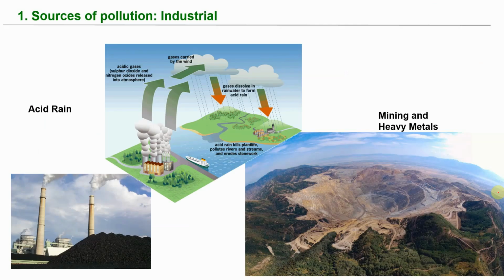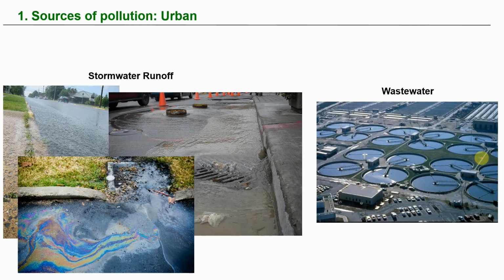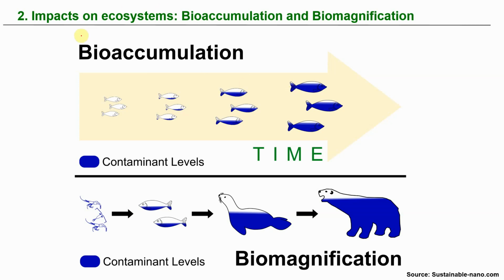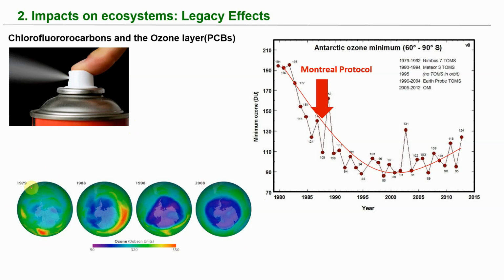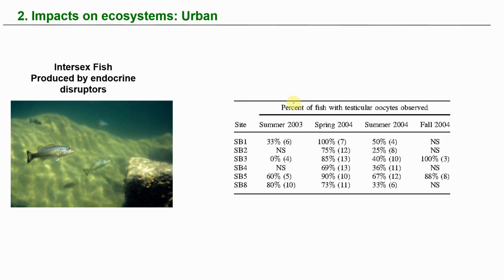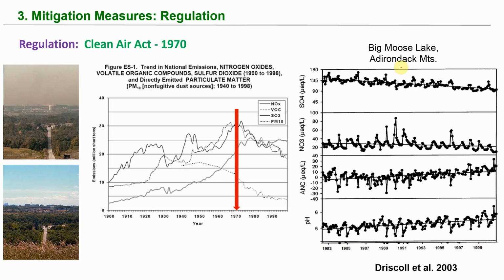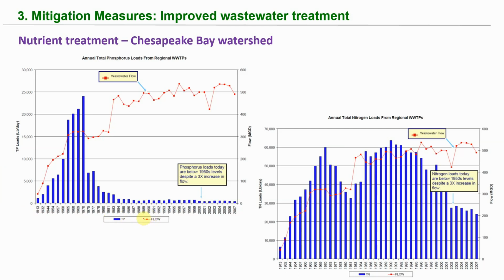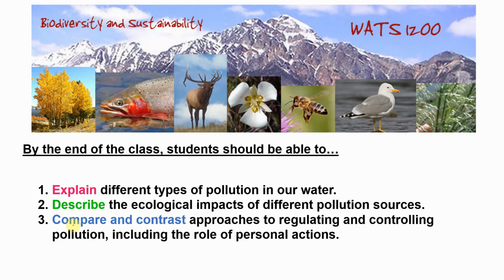WATS 1200 #24 - Threats to Biodiversity - Pollution